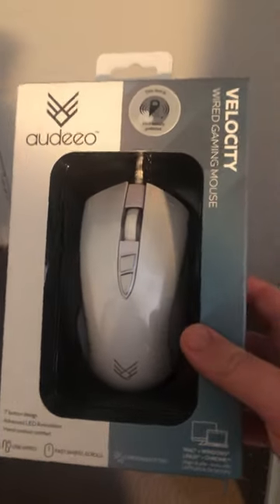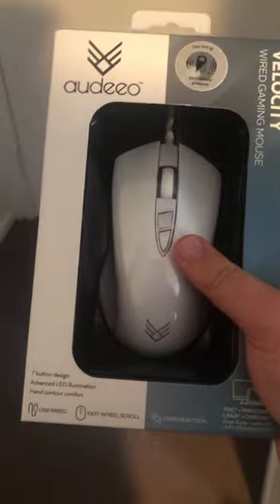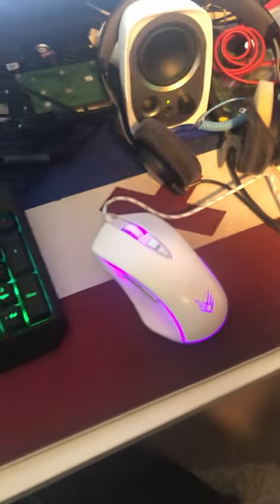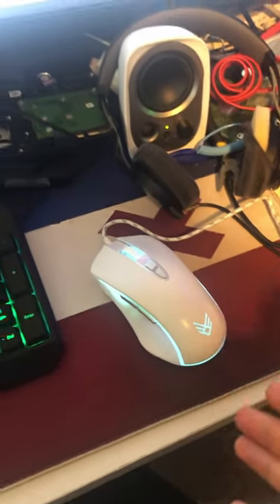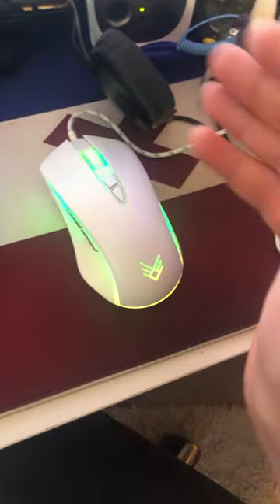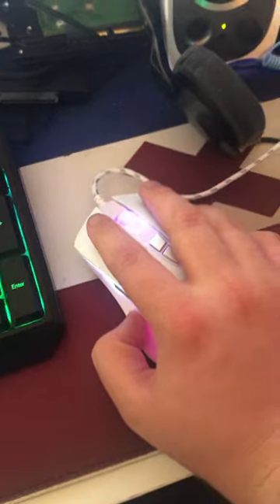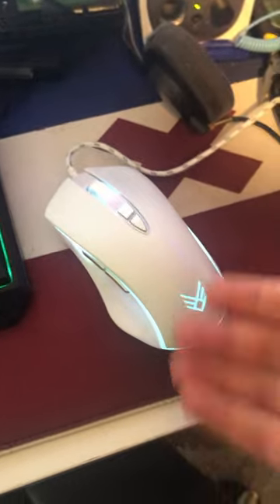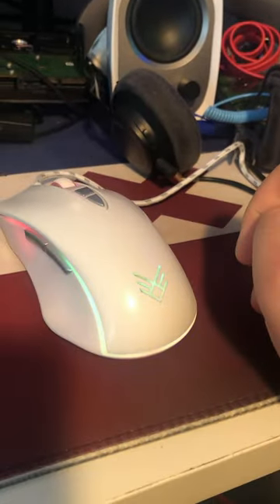I got a budget gaming mouse from a grocery store!